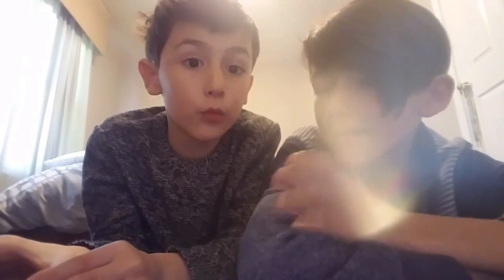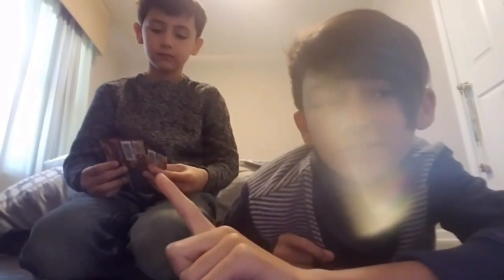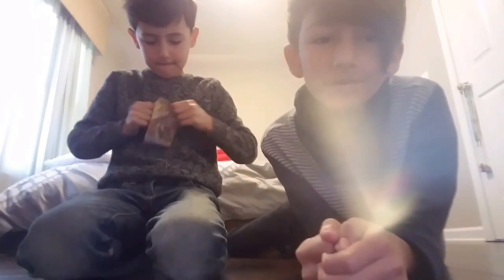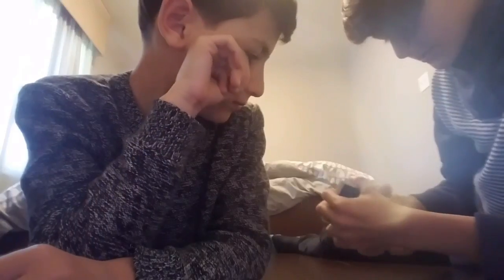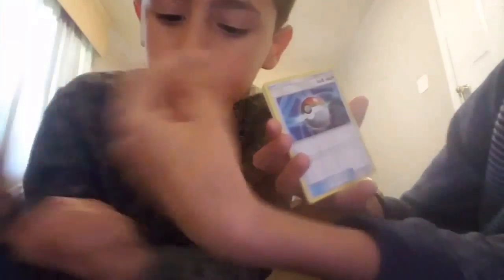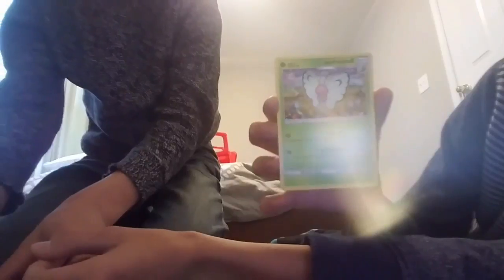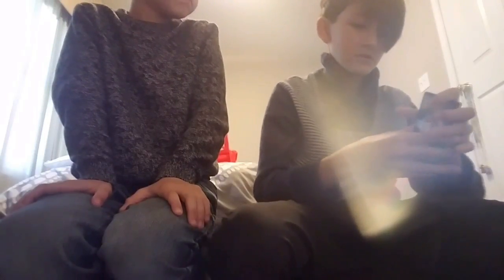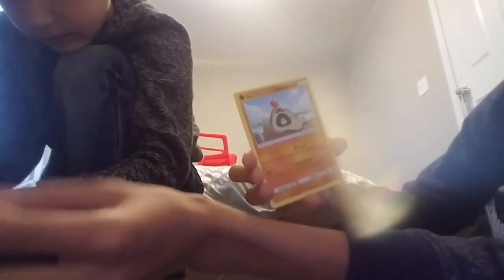Pokemon TCG - Sun and Moon Booster Packs x2!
Hello, today I will open up two Pokemon sun and moon TCG booster packs.